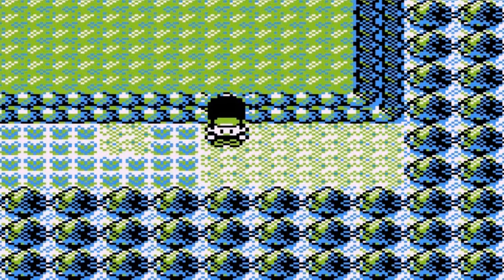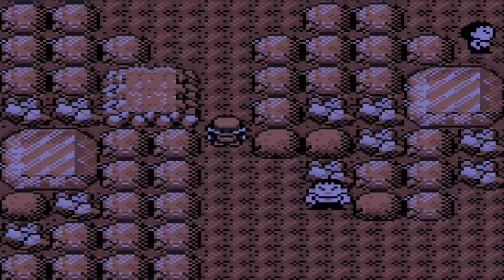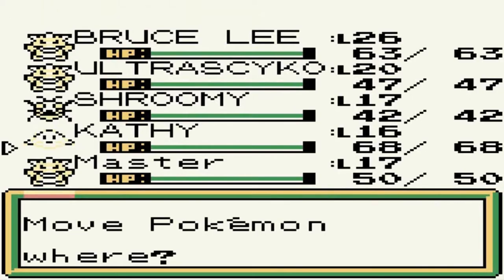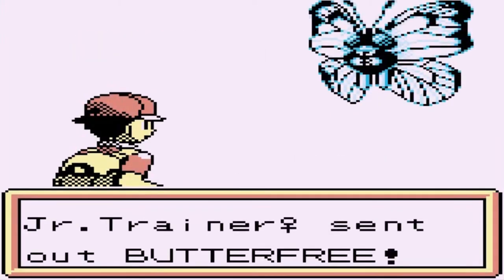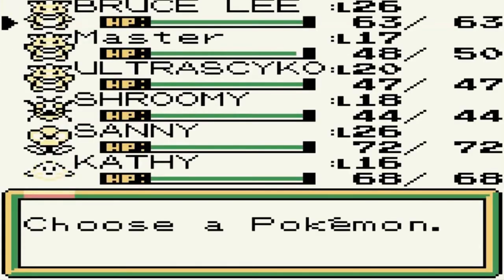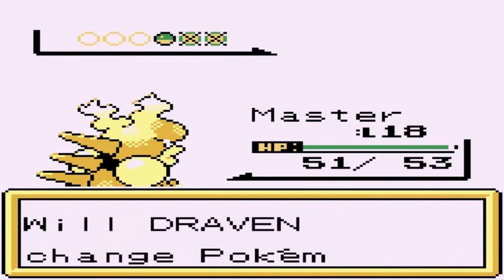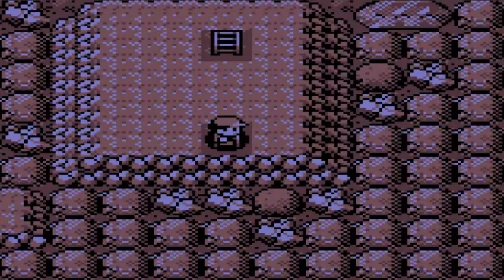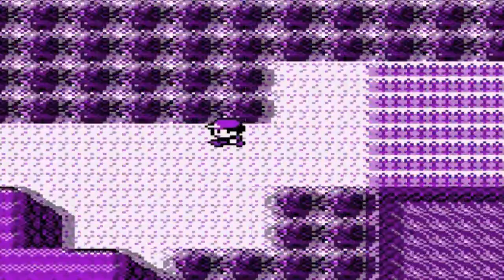Pokemon Brown Walkthrough Part 11: To Moraga City!